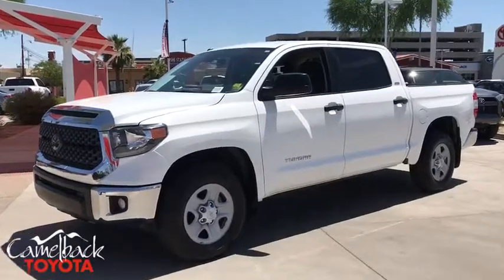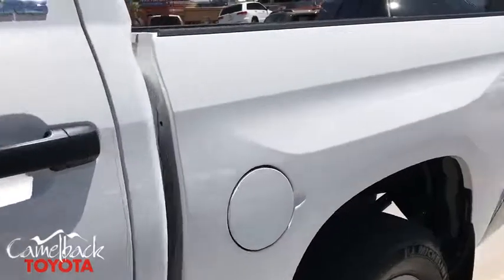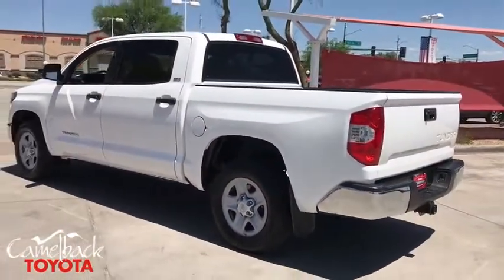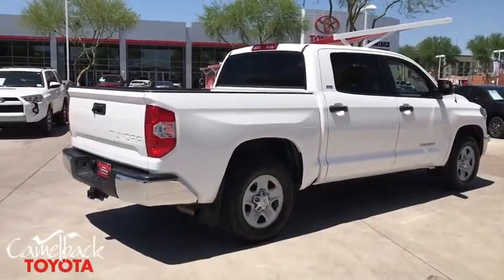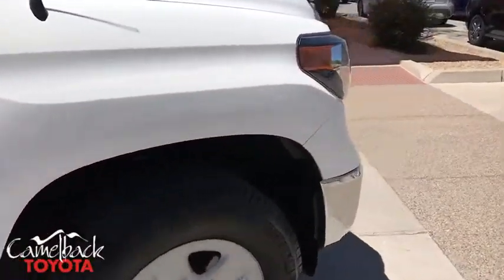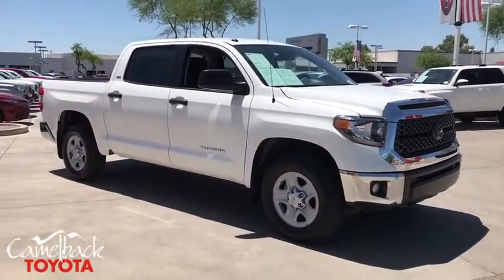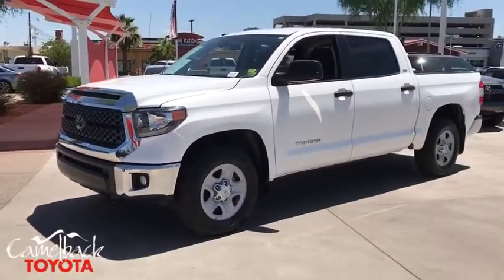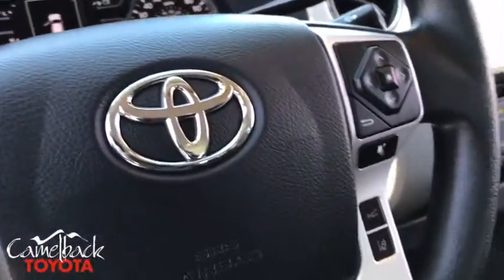2018 Toyota Tundra Phoenix, Peoria, Scottsdale, Glendale, Avondale, AZ 44936B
Super White Used 2018 Toyota Tundra available in Phoenix, Arizona at Camelback Toyota. Servicing the Peoria, Scottsdale, Glendale, Avondale, AZ area.

Camelback Toyota
1550 E Camelback Rd

**BLUETOOTH**, **BACK UP CAMERA**, **LOCAL TRADE**, **ADAPTIVE CRUISE CONTROL**, **LANE DEPARTURE ALERT**, **TOYOTA CERTIFIED**, **CLEAN CARFAX**, Graphite w/Fabric Seat Trim. RWD Priced below KBB Fair Purchase Price! 6-Speed Automatic Electronic with Overdrive 4.6L V8 DOHC Dual VVT-i 32V Super WhitebrbrCertified. Toyota Certified Used Vehicles Details:brbr * Powertrain Limited Warranty: 84 Month/100,000 Mile (whichever comes first) from TCUV purchase datebr * Warranty Deductible: $50br * Vehicle Historybr * 160 Point Inspectionbr * Transferable Warrantybr * Limited Comprehensive Warranty: 12 Month/12,000 Mile (whichever comes first) from certified purchase date. Roadside Assistance for 1 Yearbr * Roadside Assistancebrbrbr Excellent Selection of NEW and USED vehicles, Financing Options, Serving the great Phoenix Area.